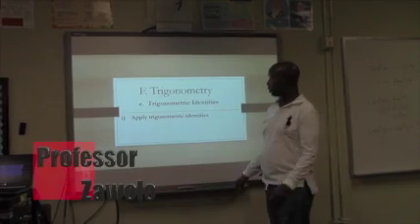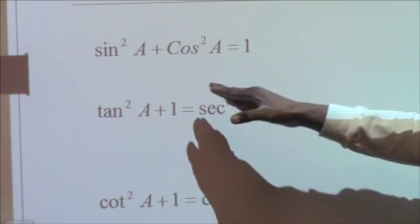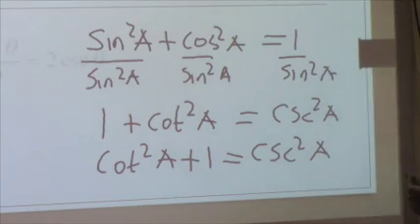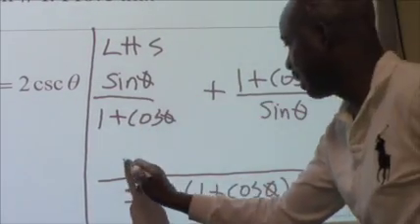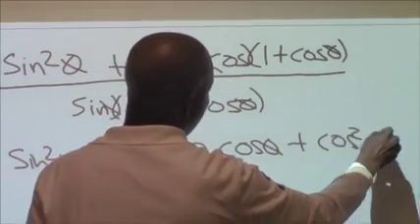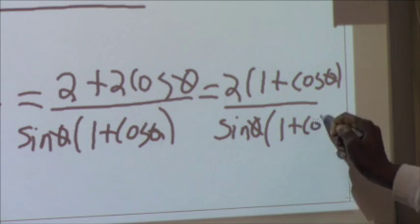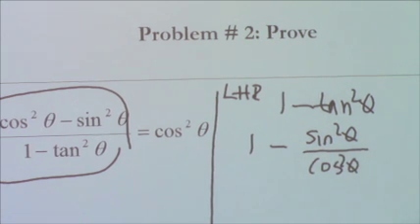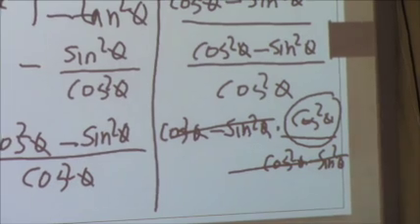WAEC Liberia- Solving Identities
Trigonometric Identities have proven to be a tough topic for many, so watch as Professor Zawolo breaks everything down step by step.